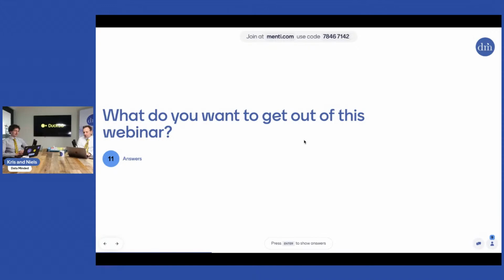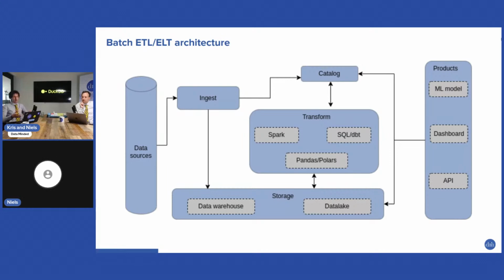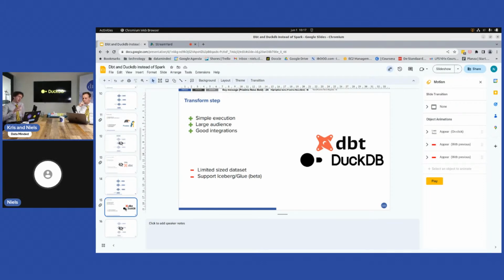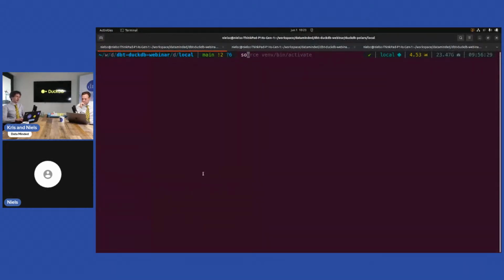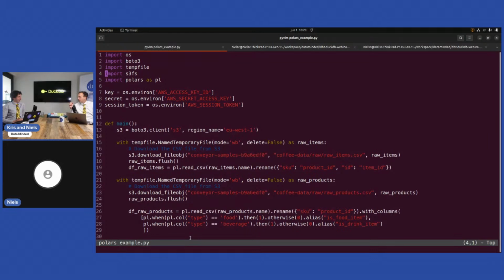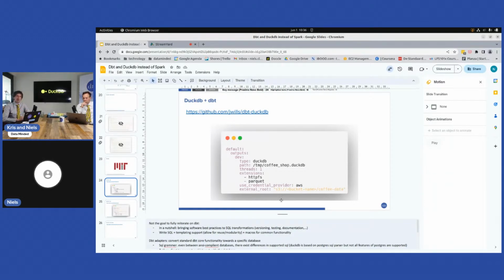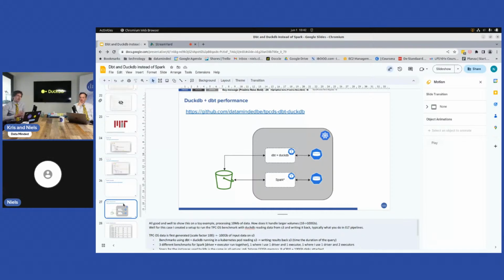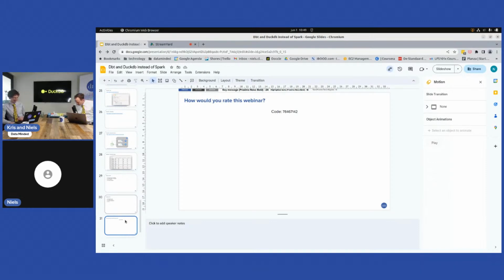dbt + DuckDB vs Spark: What's the best way to build data pipelines in 2023?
At Data Minded, we have observed a growing popularity of dbt among our clients in recent years. While it has primarily been used for data transformations on top of a data warehouse (DWH), we also see the potential for using dbt together with Duckdb as an alternative to Spark for data transformations on top of a data lake.

During this webinar Kris & Niels will be talking about:

- How to use duck db in your data pipelines
- Advantages and disadvantages of using duckdb
- Compare dbt + duckdb against Spark for your data pipelines

This webinar is just for you if you want to learn more about:

- How you can leverage duckdb for your data pipelines
- When to use duckdb in your data pipelines
- Performance of duckdb

You can also have a sneak peek into our recent blog to know a bit more about the topic